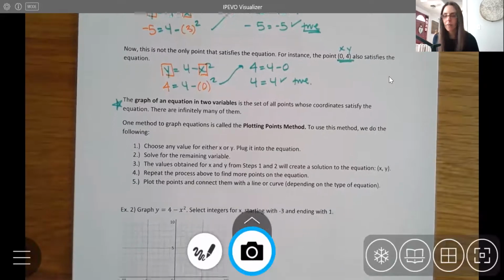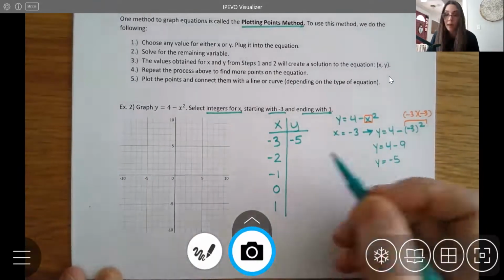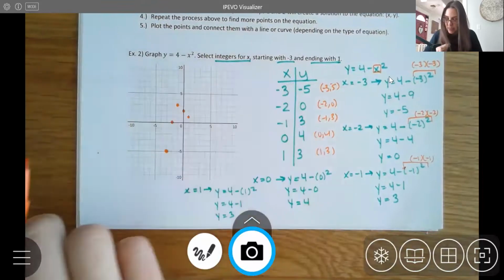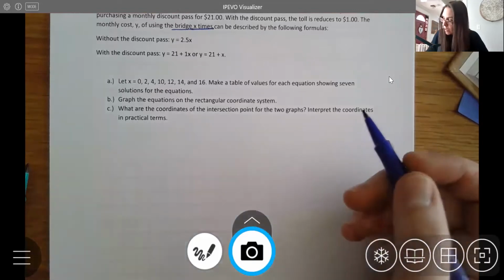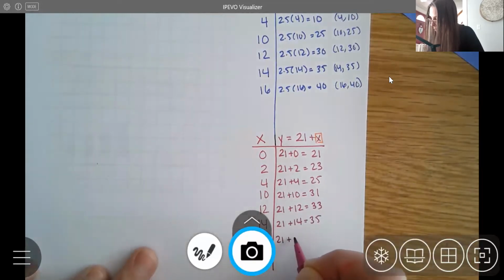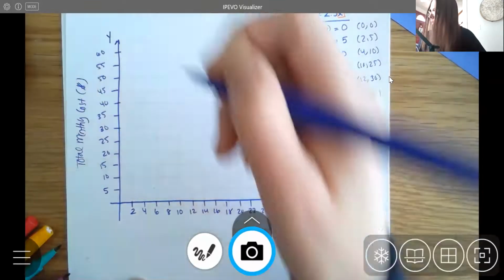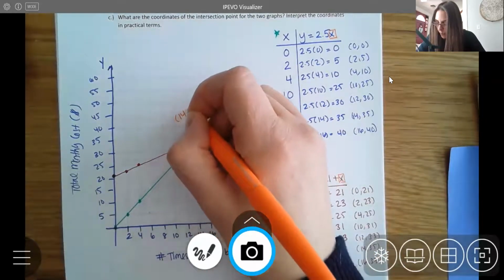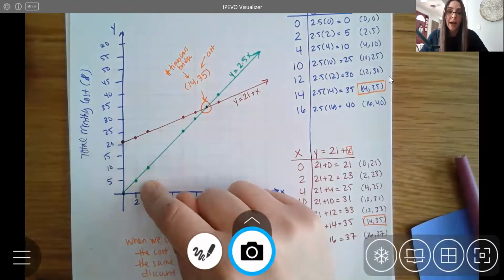MAT126 Section 7.1, Part 2 of 4